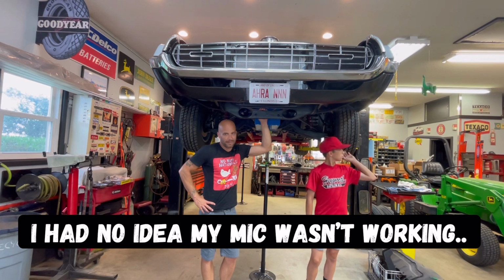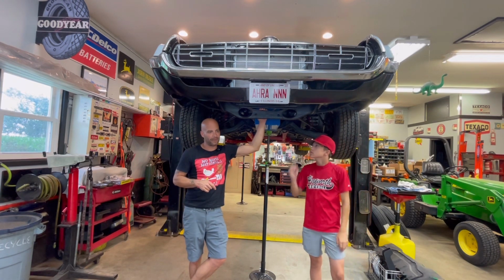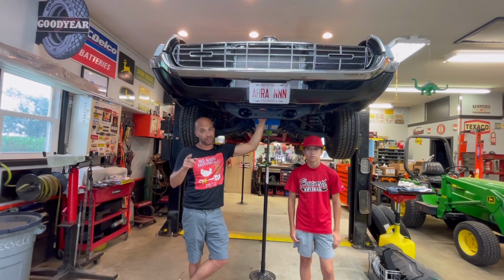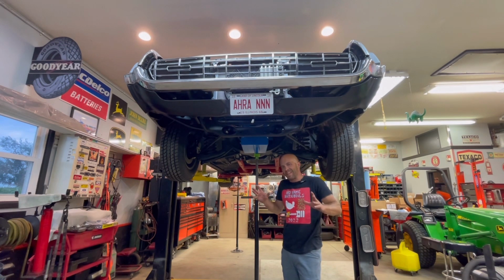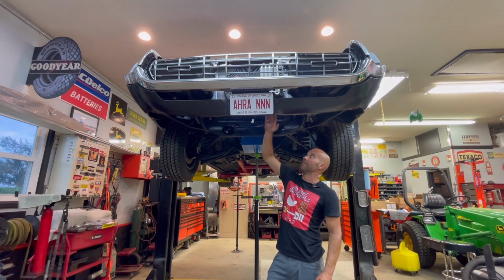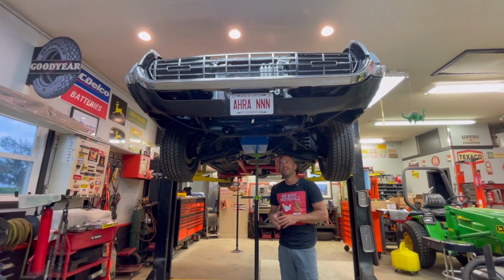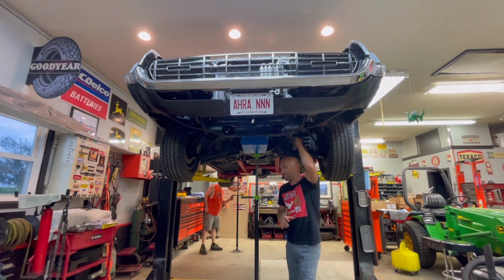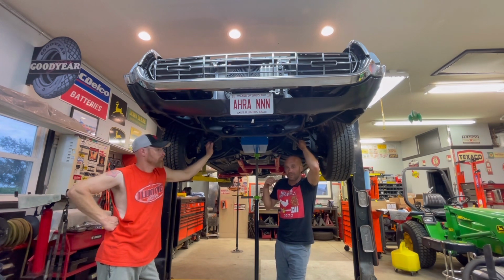Small Things Equal Big Fun!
Another night at Micah’s shop working on the 521” powered 1968 Ford Thunderbird.  Make small things that will end up equaling big fun!! Enjoy!